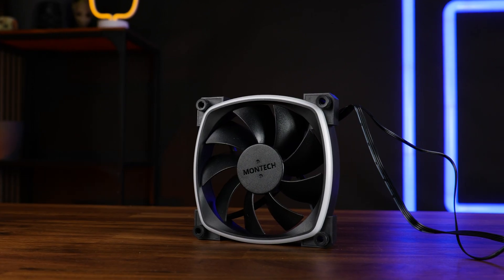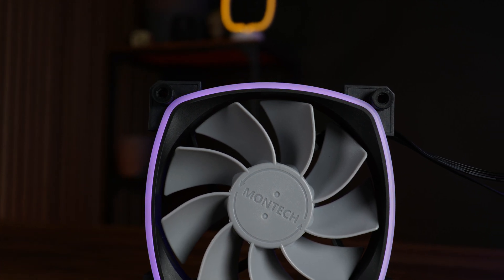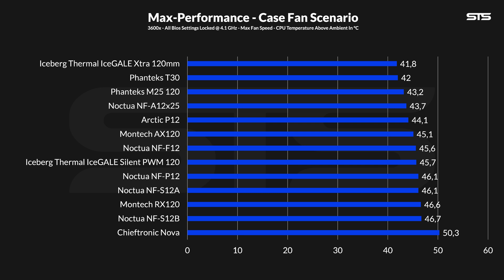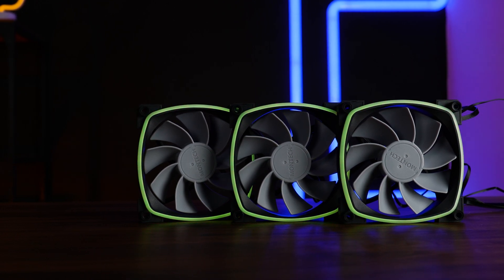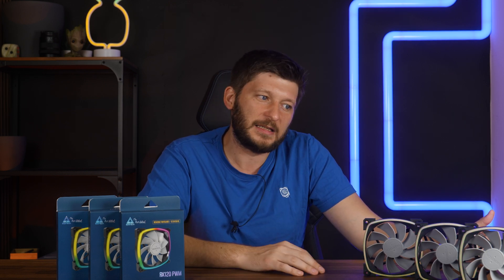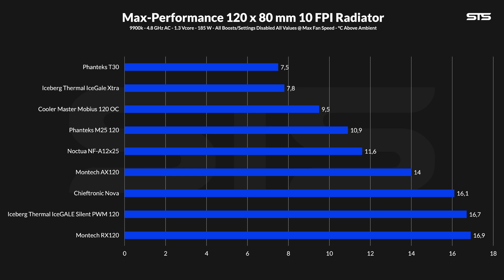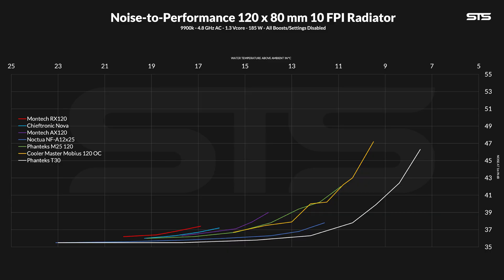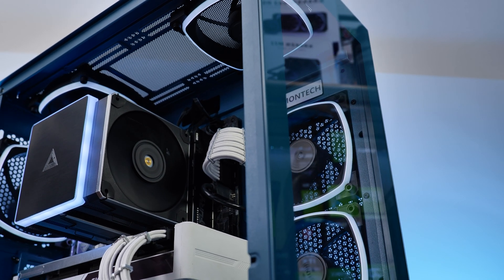Montech RX120 Review - Reverse Spinning = Normal Fan??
Do you think a reverse spinning is an exact copy of a regular fan, just pushing the air the other way? Let's find out! We'll push the RX120 reverse spinning fan through the same benchmark tests and we'll find out if they are truly equal, or if there is performance to be lost!

-- Montech RX120 on Amazon

00:00 Introduction
00:20 RX120 vs AX120
01:20 Usecase
02:07 Case Fan Benchmarks
05:13 Radiator Fan Benchmarks
06:36 Summary
08:09 Outro